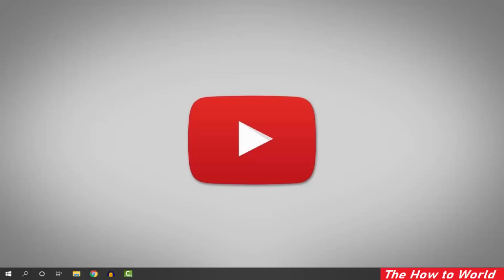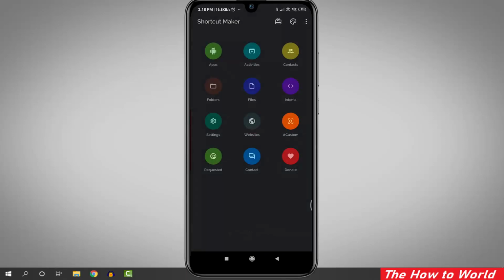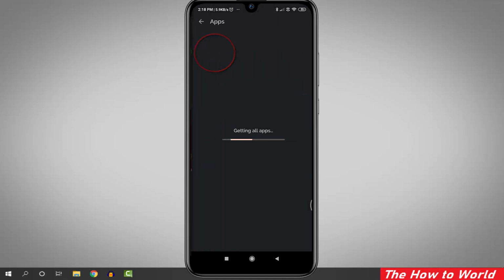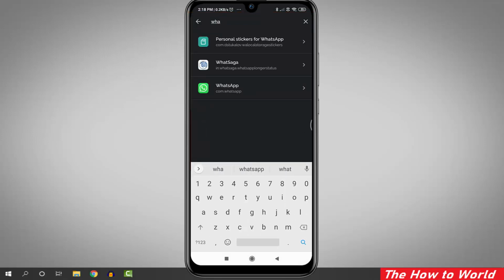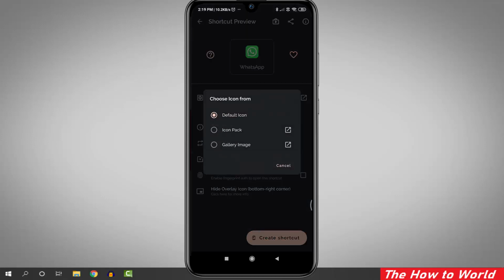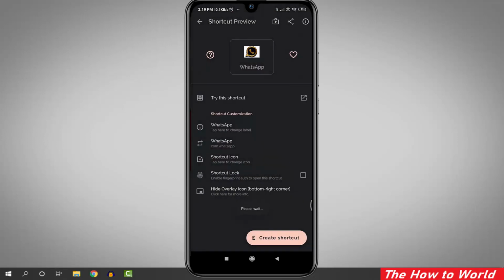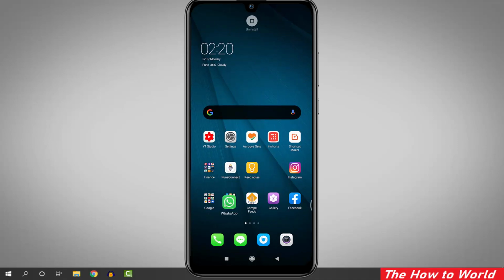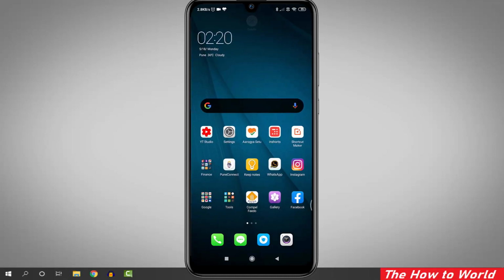How to Change Android Application icon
This video will show you how to change any android application icon.